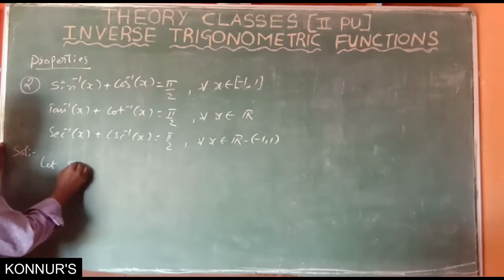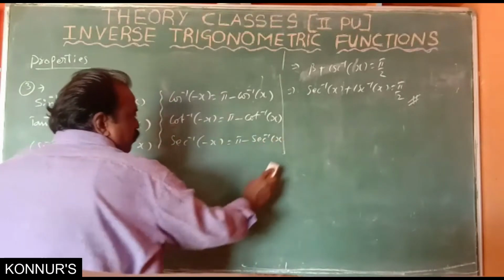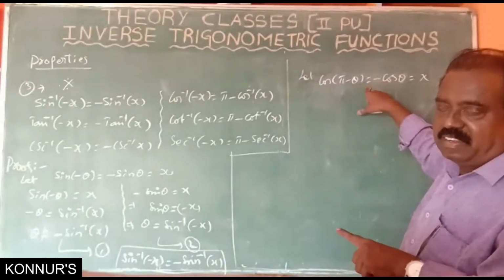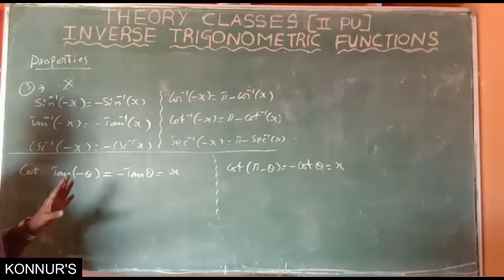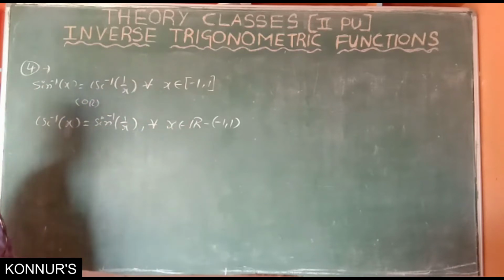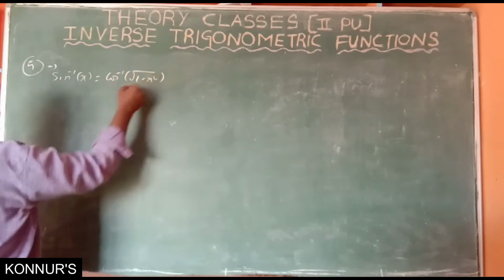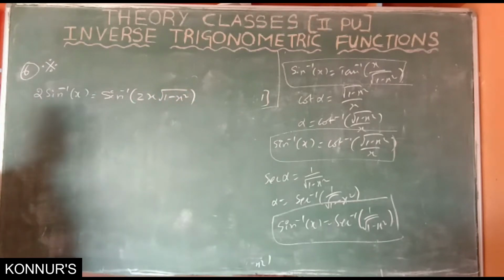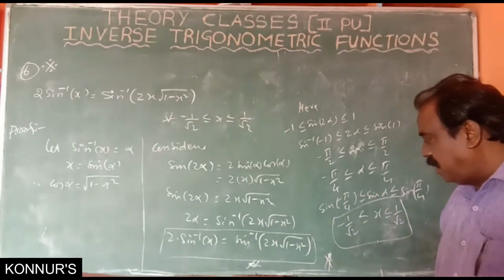Konnurs Aryabhata theory classes INVERSE TRIGONOMETRIC FUNCTIONS Part 6 Prof Chandrashekar Sir